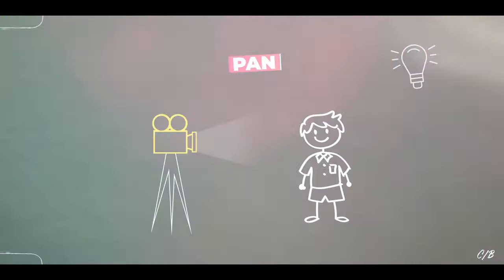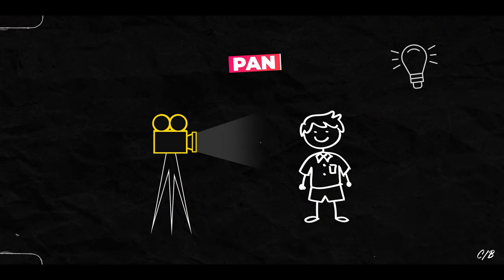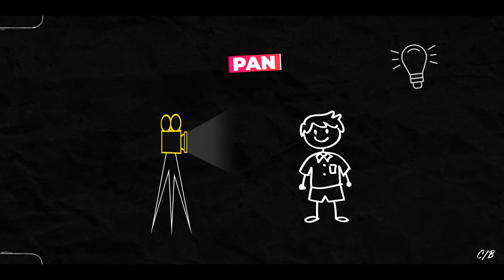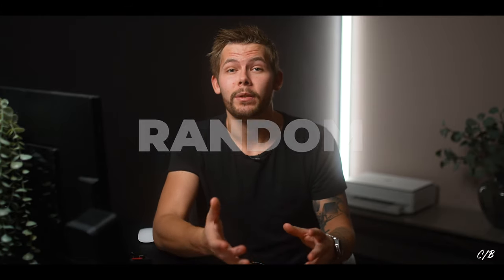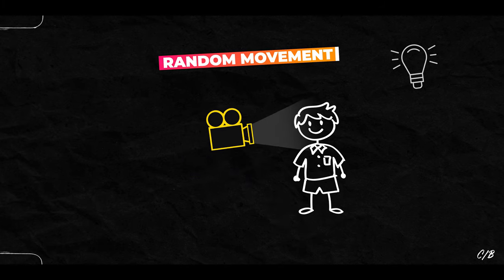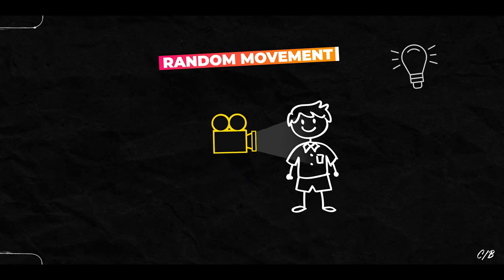Camera Movements | a Filmmaking Bootcamp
Dear Viewer,

After learning about framing and composition, camera movements is what really sets your videos apart from The Tripod Gang! Sure, tripods can come in handy every now and then but cameras are ment to be moved... right?

If you want to practice you can make a video that includes:
3+ Camera Angles
4+ Shot Sizes
5+ Camera Movements
3+ Compositions Setups
... and this video can be about literally anything, go get the mail, order a pizza that is late, clean your house before the important date or whatever.

Psst! I also made a video using most of the tricks and techniques from this course and that video is what we will be editing TOGETHER in the 'Editing Course' of the Bootcamp Series.

Chapters:
0:00 Intro
0:20 No Movement (Static)
1:00 Paning
1:27 Whip Pan
1:54 Tilting
2:16 Push In
2:50 Pull Out
3:15 Fast Push & Pull
3:48 Camera Roll
4:20 Tracking
4:47 Trucking
5:34 Orbit/Parallax/The Arc Shot
6:41 Boom/Jib
7:09 Me bragging for 23 sec
7:32 Random Movement & Handheld
8:38 Final lesson!!